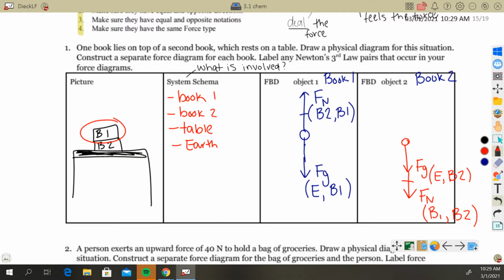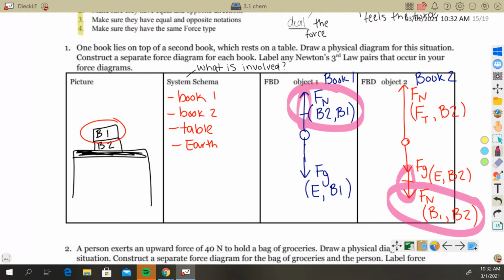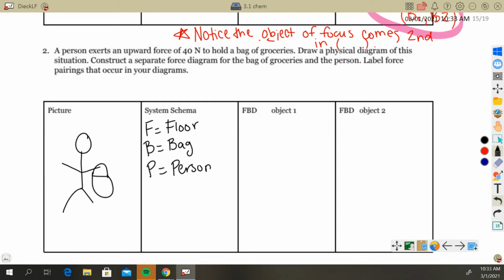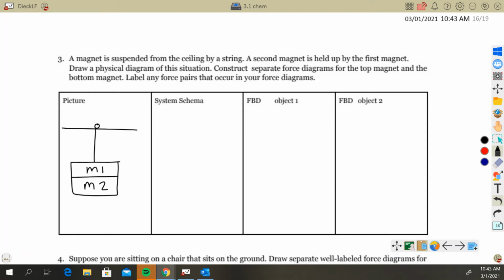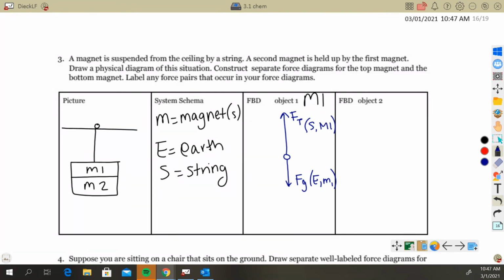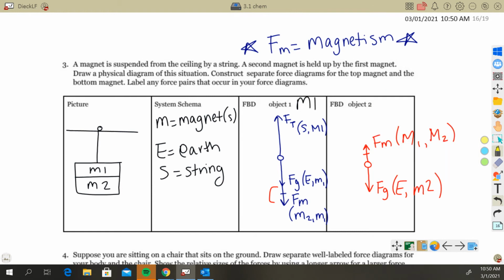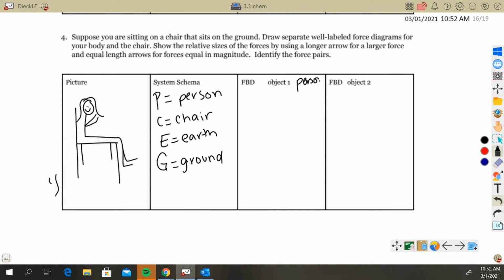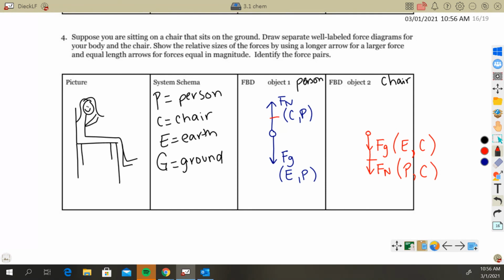3.1 Dealer and Feeler Notes